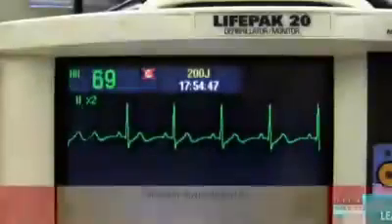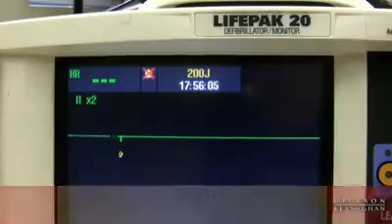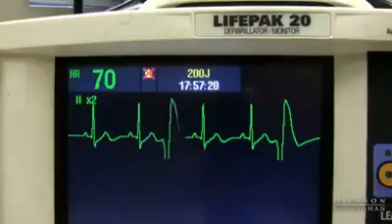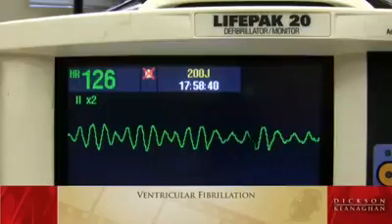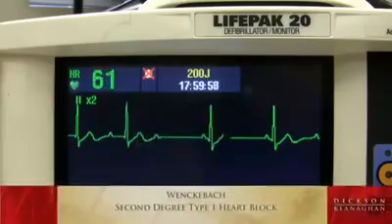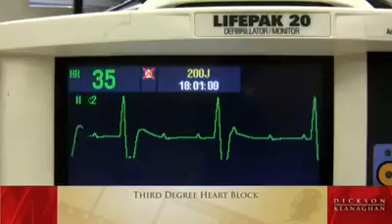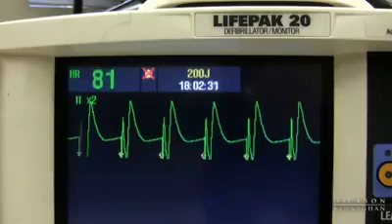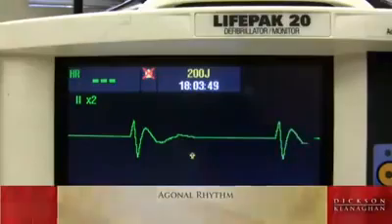Cara Membaca EKG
Mari bersama belajar untuk mengerti EKG